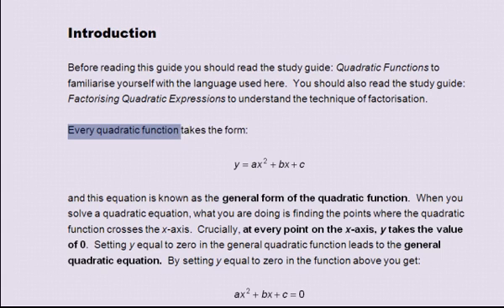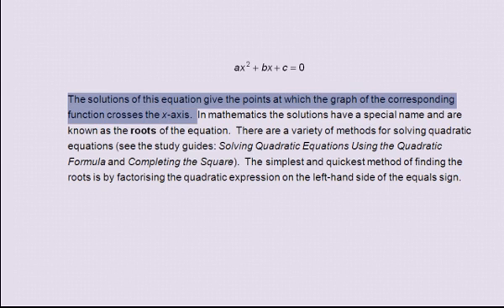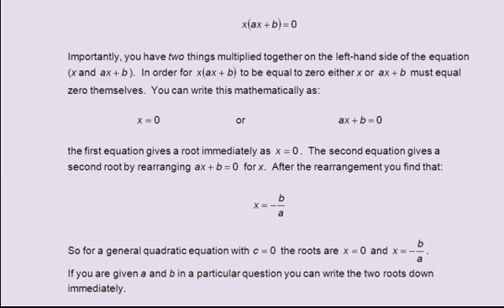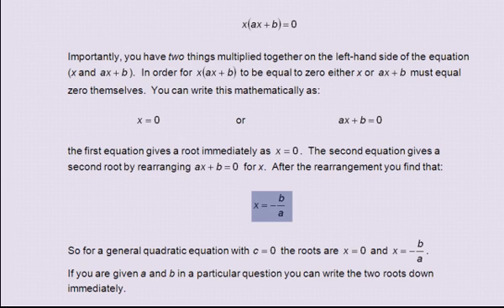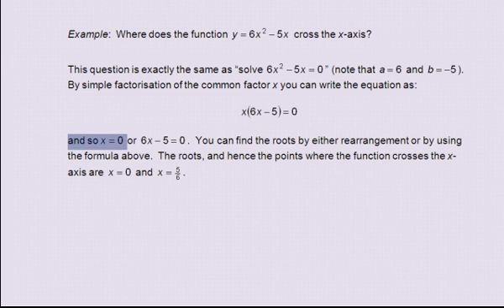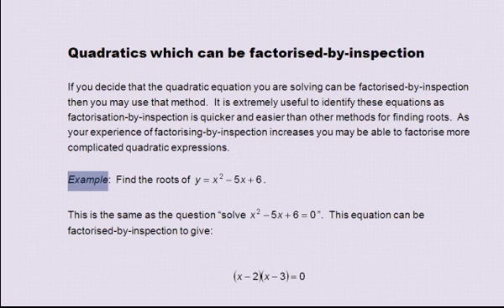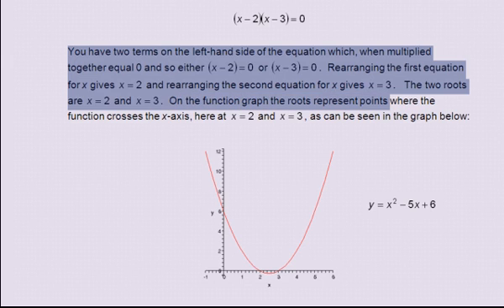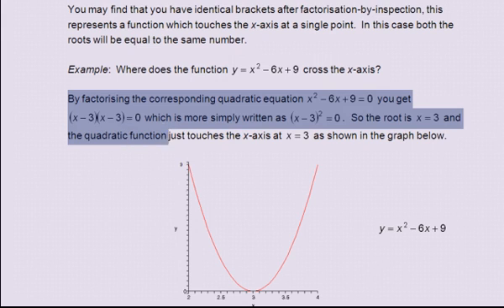Solving Quadratic Equations by Factorisation webcast